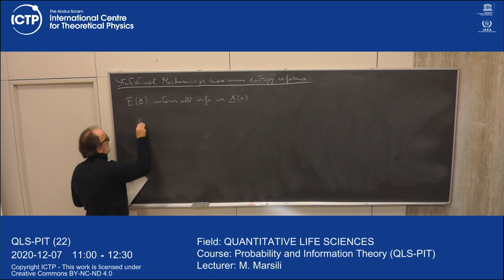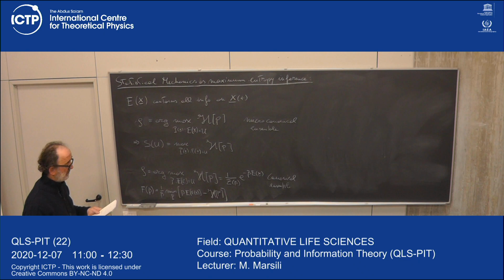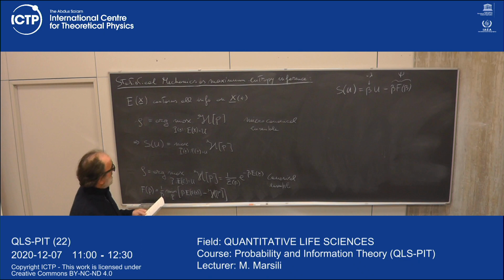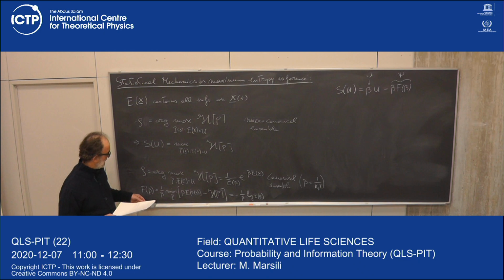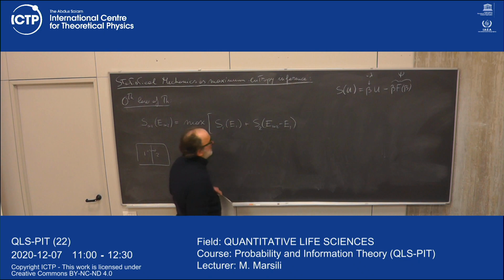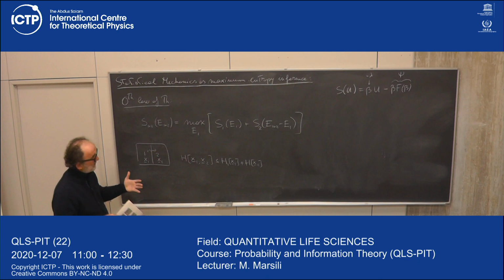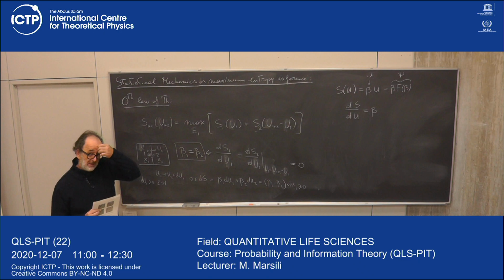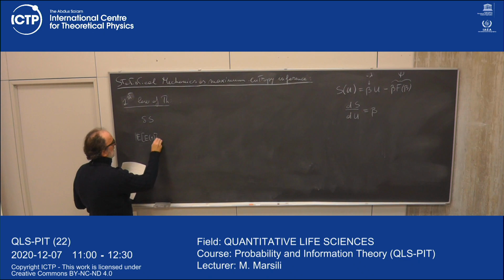Probability and Information Theory (QLS-PIT) Lecture 21 Part 2